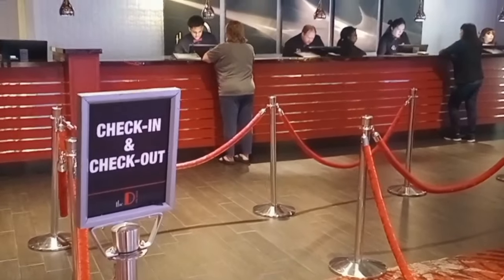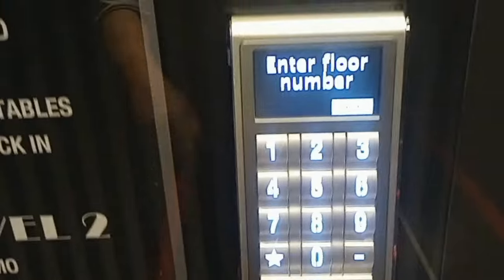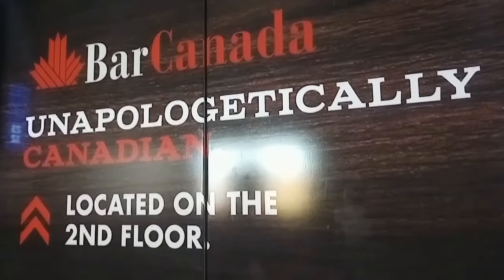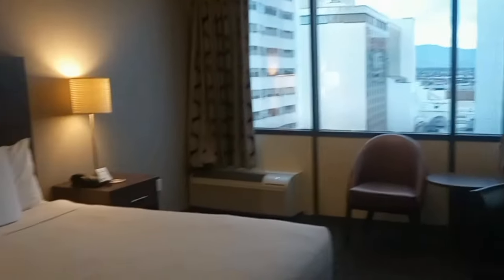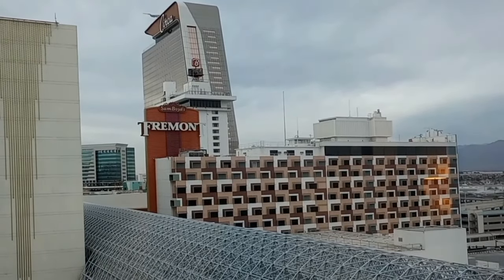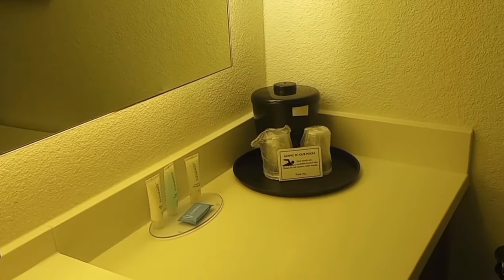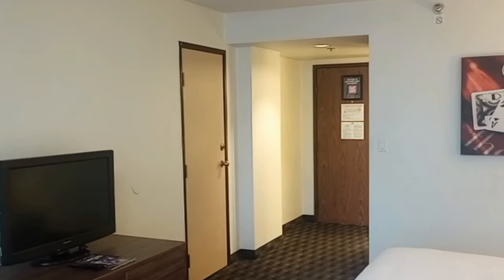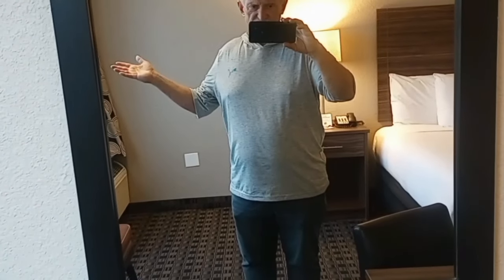I Booked The Cheapest Room At The D Hotel Downtown Las Vegas, NV. Fremont Street Experience